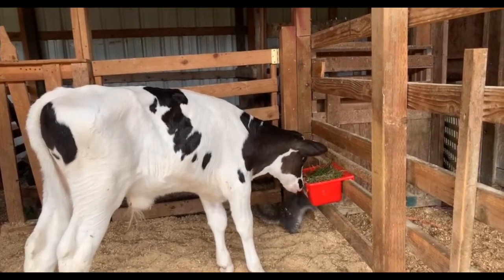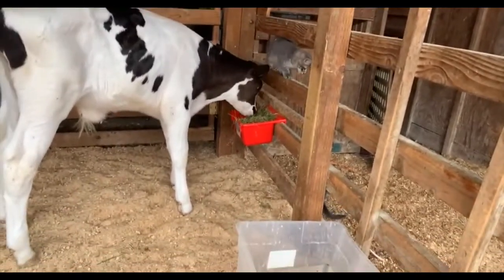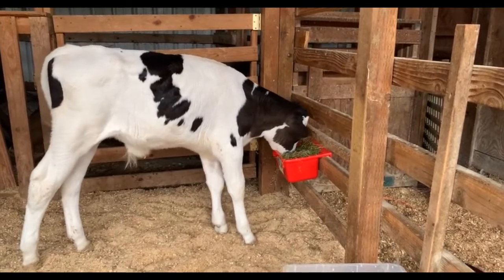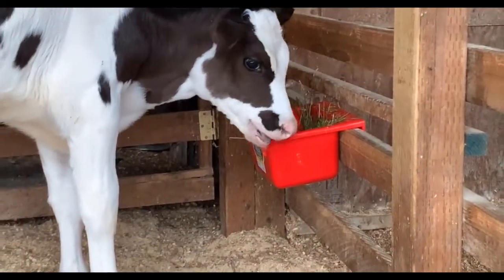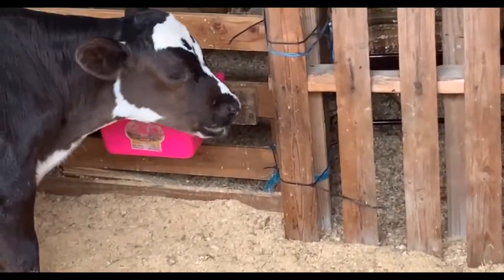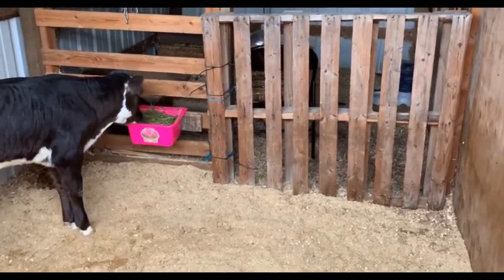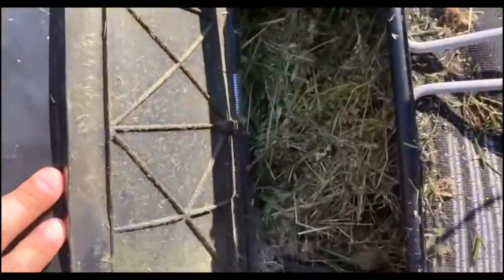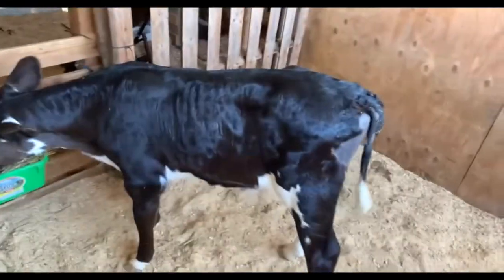When to start feeding Calves Grass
When can you start feeding calves pasture? We talk about here.

As Founder of this Channel, I do not accept any responsibility for any incorrect or misinformation stated in any articles, videos nor taken by viewers. People should do their own research regarding any information which may be suggested with medical professionals.